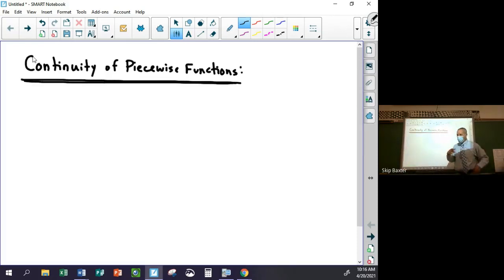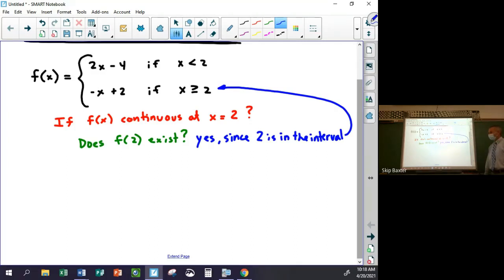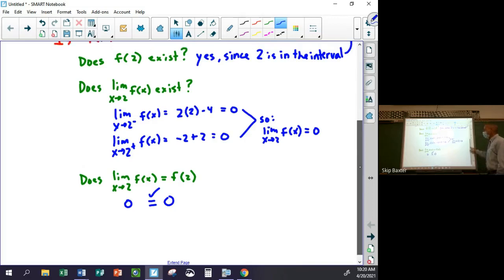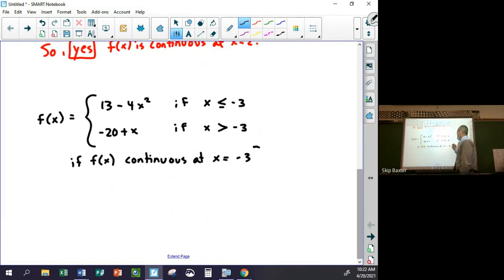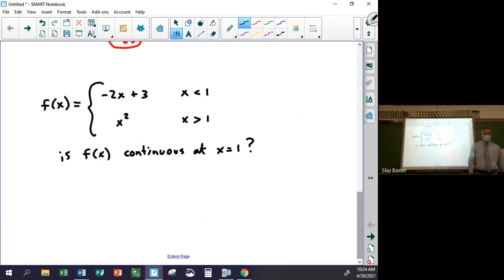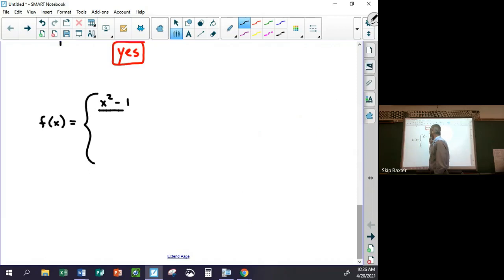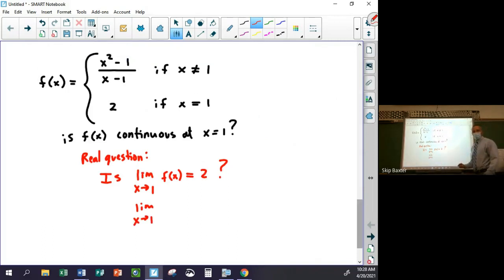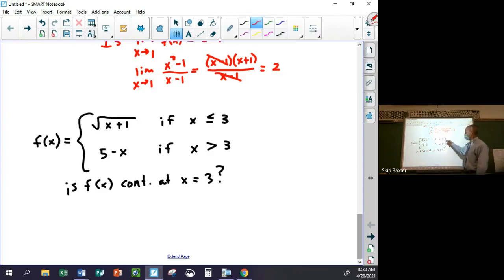Pre Calculus 4 20 21 Continuity of Piecewise Functions